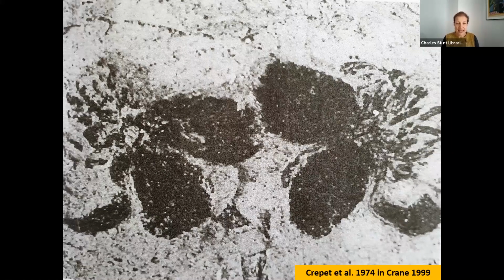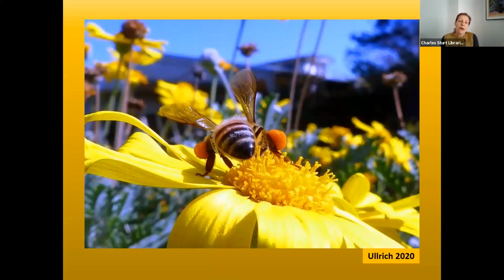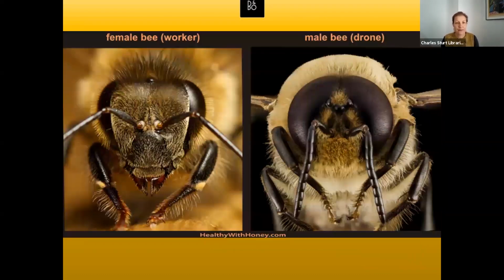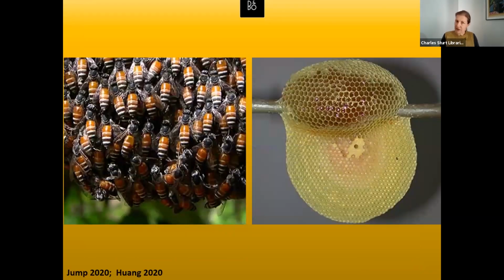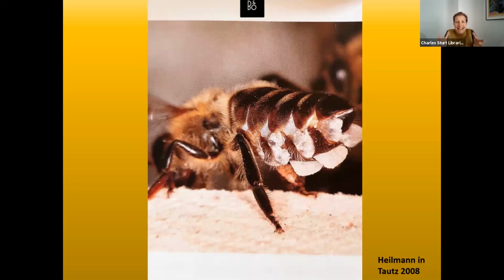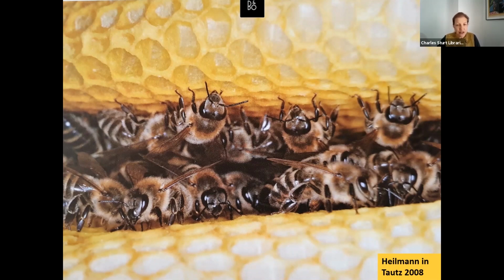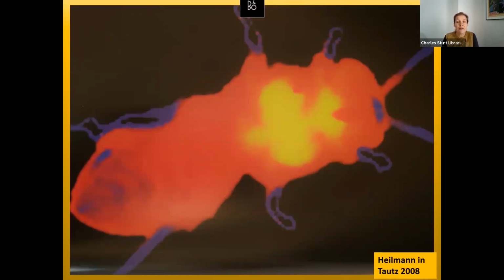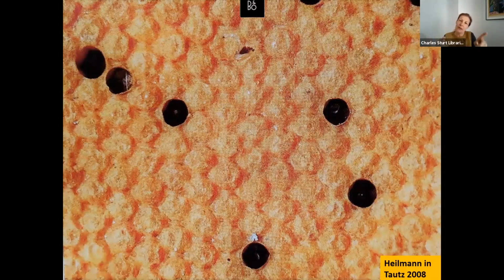Bite Size Bees Session 1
Starting on World Bee Day on Wednesday 20 June, Mark from the City of Charles Sturt joined Sandra from the Adelaide Bee Sanctuary and delivered a series of live short sessions through Zoom that focused on the history of bees.

In this first 15 minute session, we looked at the evolution of honey bees, their sensory world and wax making powers, with an extra 15 minutes allowed for an audience Q & A.